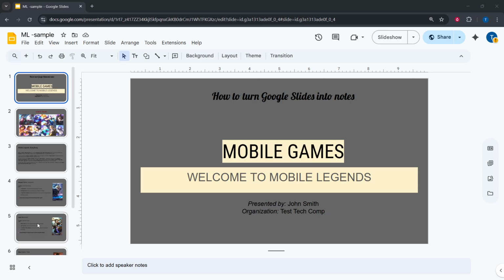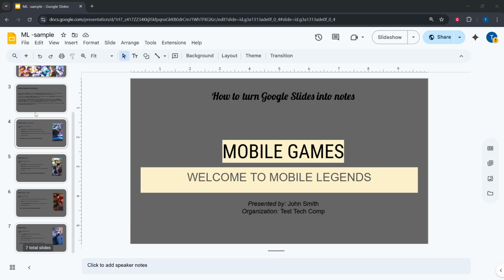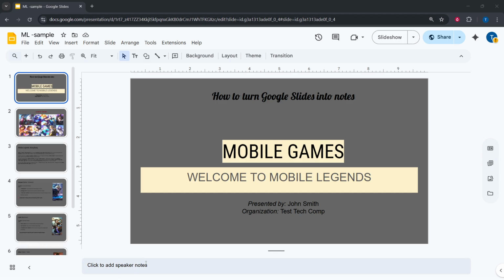How to Turn Google Slides Into Notes [2026 Guide]